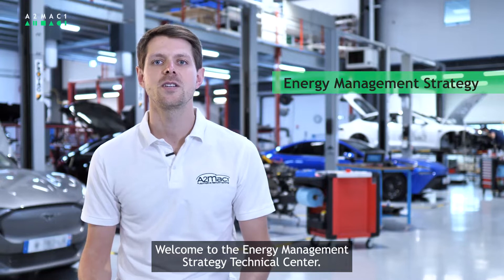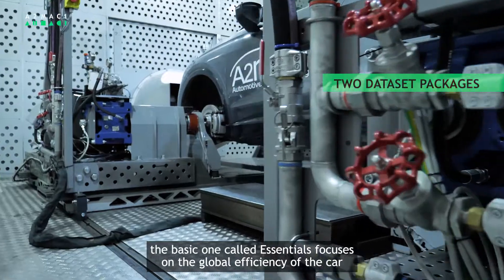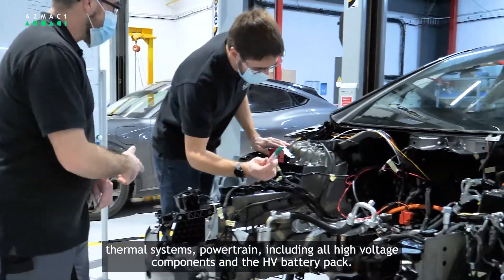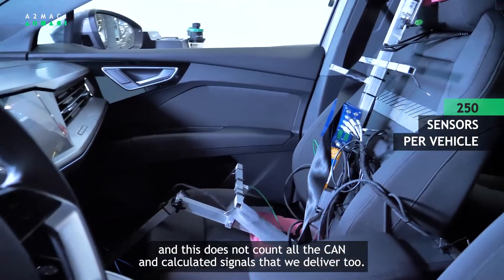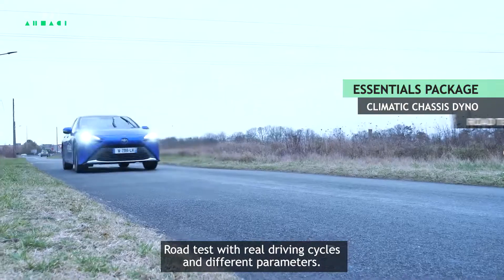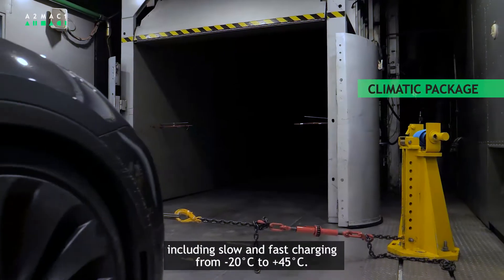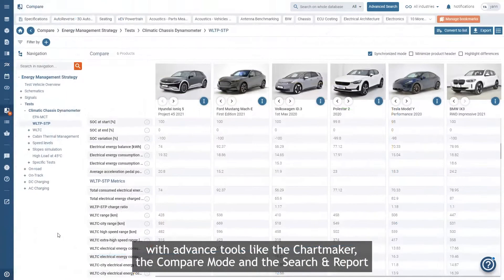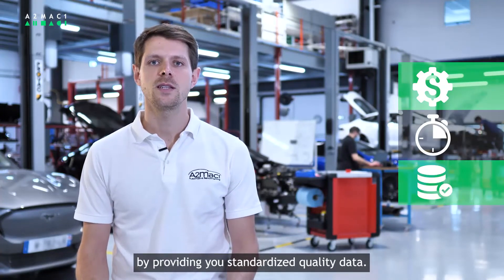Energy Management Strategy | Essentials & Climatic packages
From vehicle performance data acquisition to system management strategy exploration.